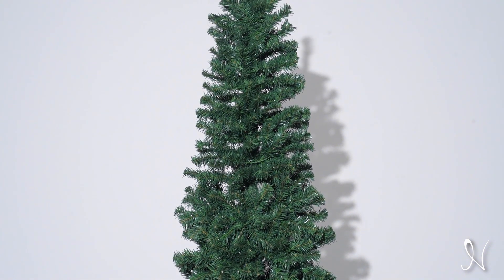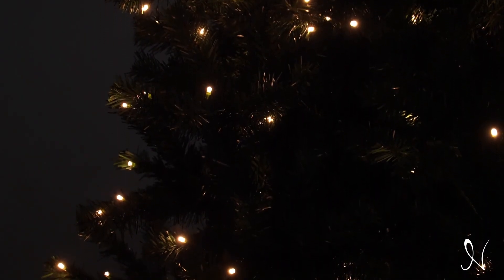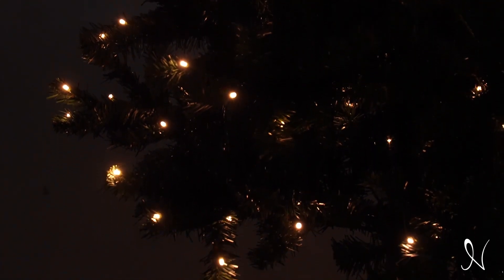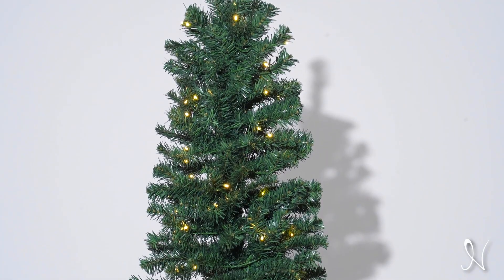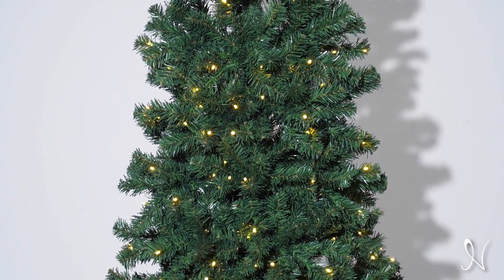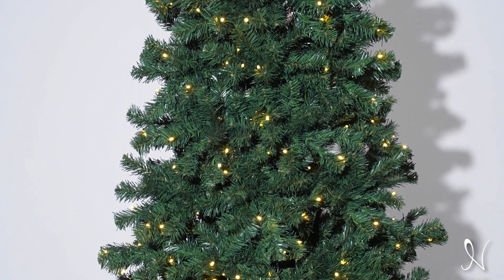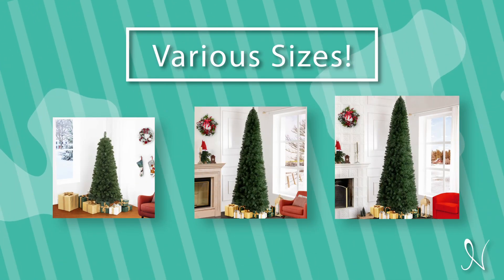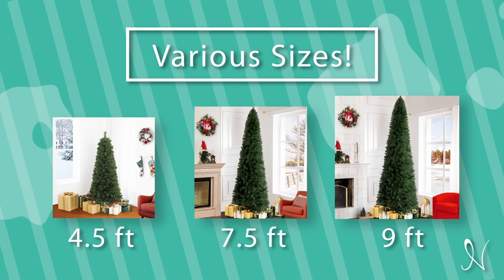Crafting Cozy Corners with Holiday Decor Ideas: Naomi Home | Vienna Slim Christmas Tree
Naomi Home | Vienna Slim Christmas Tree
A gorgeous tree that can transform your home this holiday season! The Naomi Home Vienna Slim tree features pre-assembled lighting that makes setting up that much easier. Its slim shape gives a touch of rarity to your holiday home decor.

Intro: 0:00 - 0:11
Product Features: 0:12 - 0:29
Size Availability: 0:30 - 0:36
Outro: 0:37 - 0:55